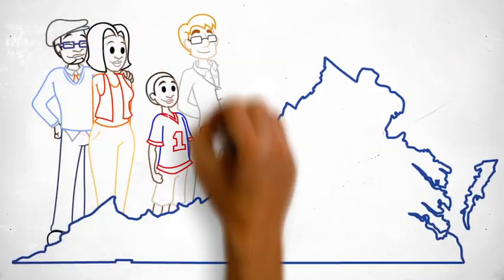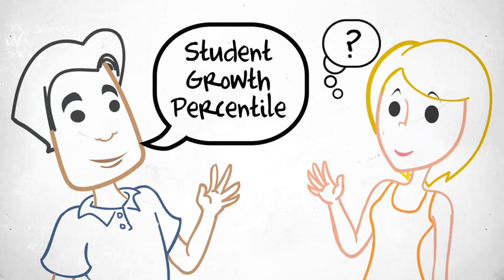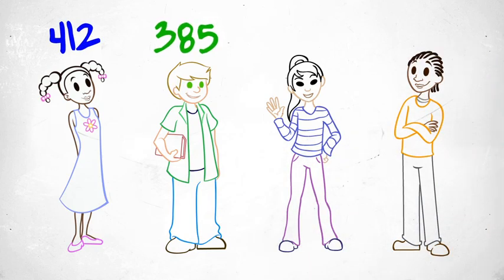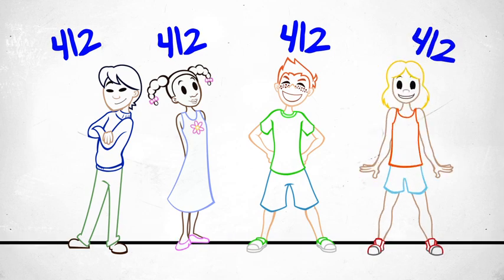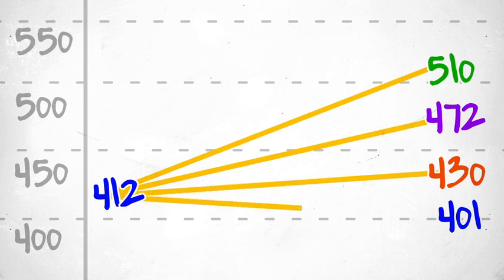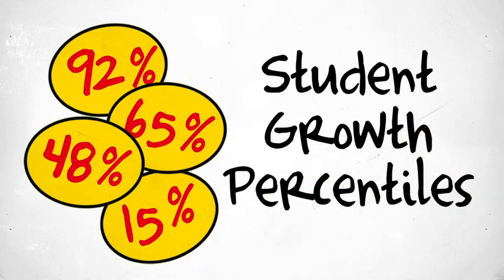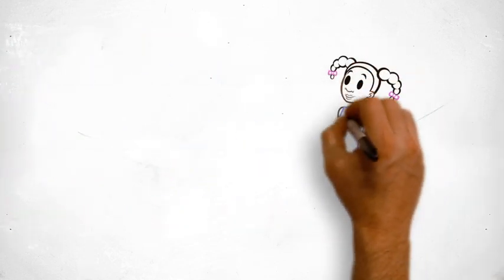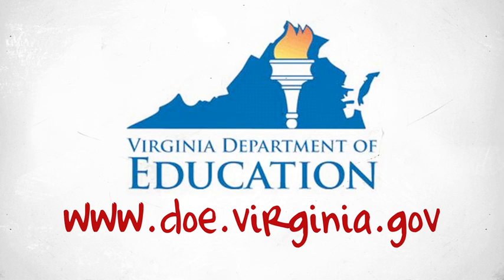Virginia Student Growth Percentiles - Overview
Virginia is doing exciting things in education!

This video provides a brief and informative overview of "Student Growth Percentiles," a new measure of progress being used here in Virginia.

For more information on Student Growth Percentiles, please visit the Virginia Department of Education's Web site at: